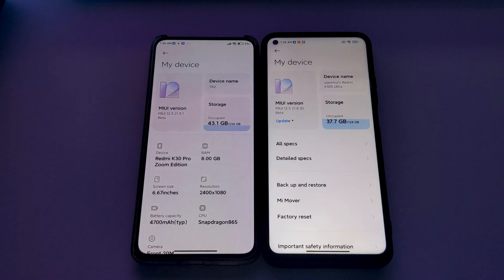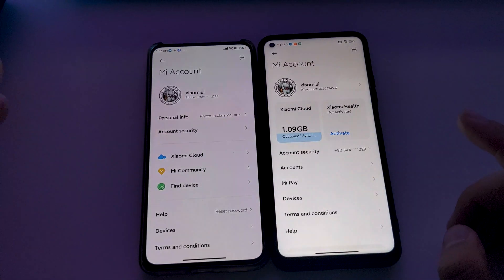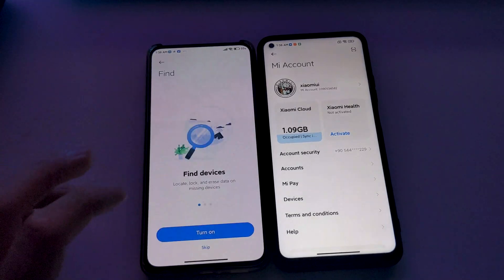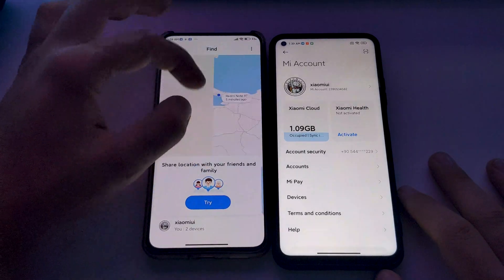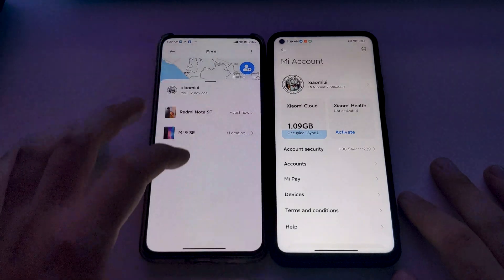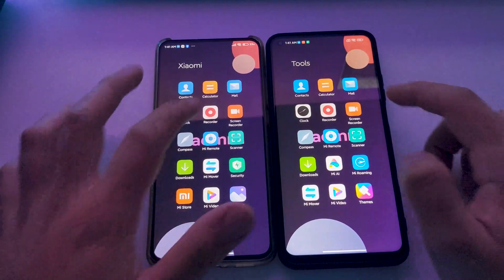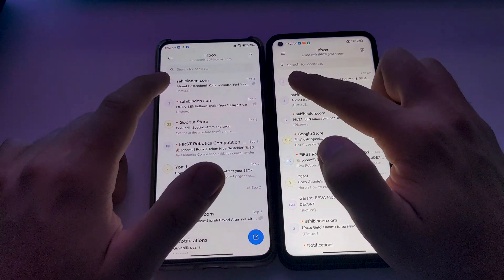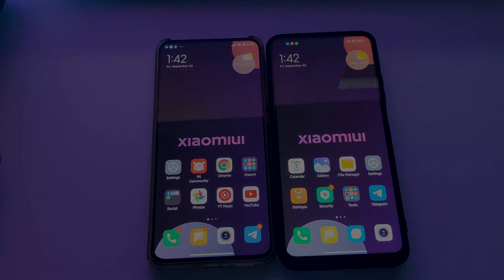MIUI 12.5 Beta 21.9.1 | What's New? | New Mi Account UI and Mail UI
MIUI 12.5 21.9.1 | New Mi Account UI and Mail UI

hi guys from xiaomiui. today's beta update brings two new feature.

first feature is redesiged mi account UI.
xiaomi health is removed here and mi cloud moved here. also they added 2 new options here. mi community and find device. if you tap this, opens mi community app. if you tap this it shows all devices that you have and their locations to find them. also you can see share your location with other mi accounts.

second change is redesigned mail ui.
they changed this hamburger menu icon to arrow icon. when you press over it, you can see new bigger icons. also this header is grown.

xiaomiui.net